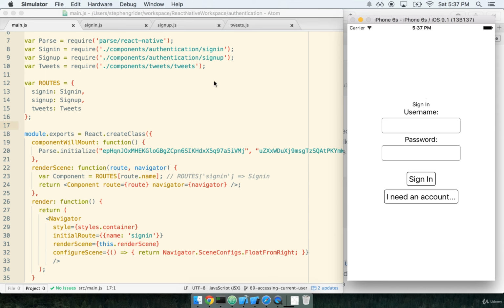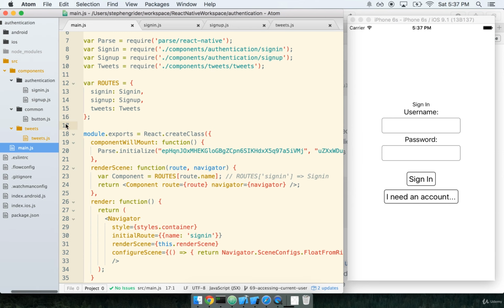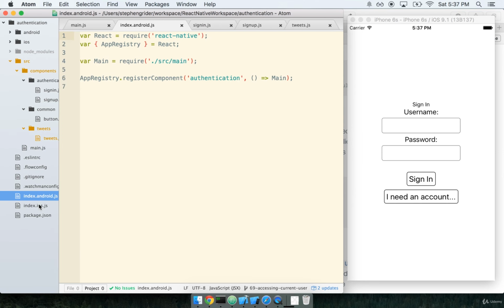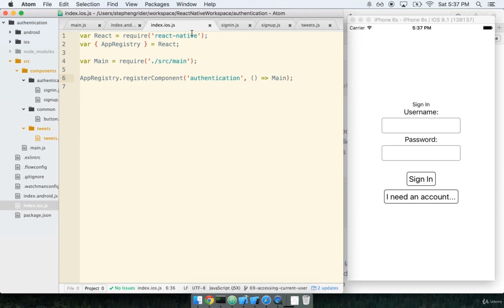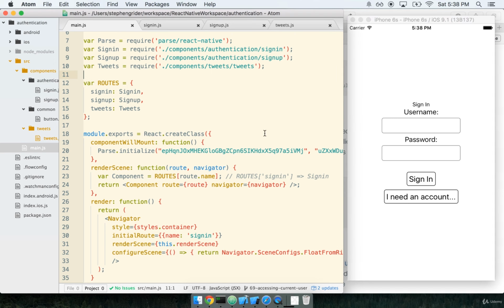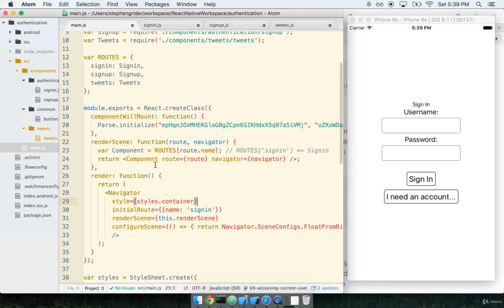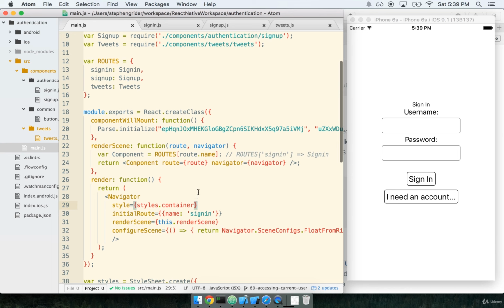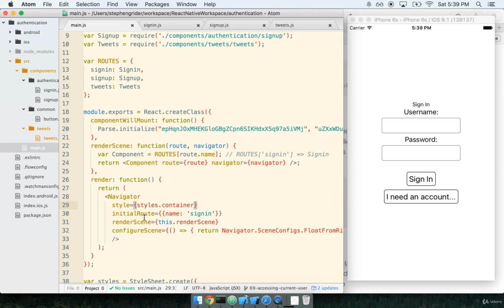Build Apps with React Native 4 25 Authentication Wrapup